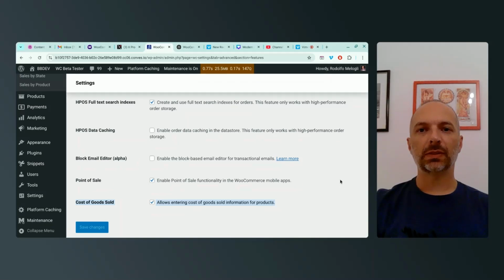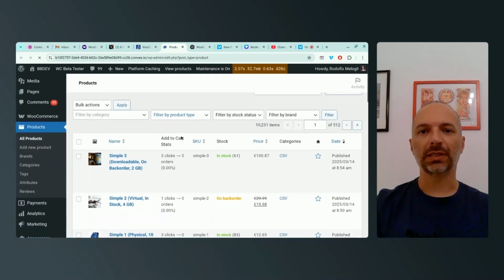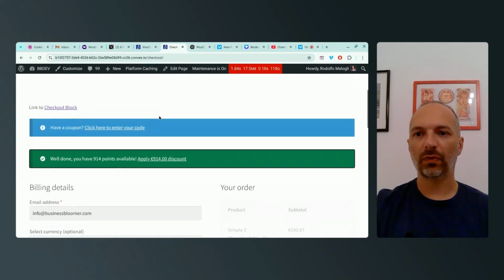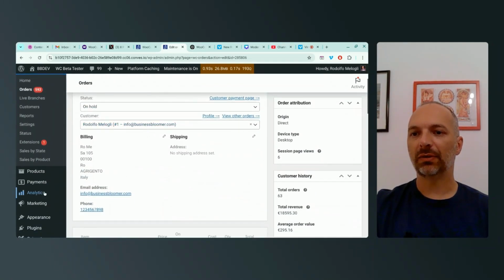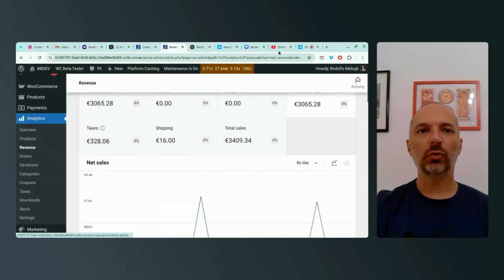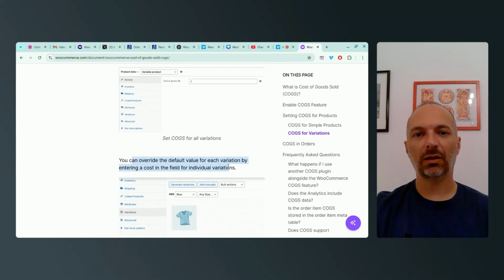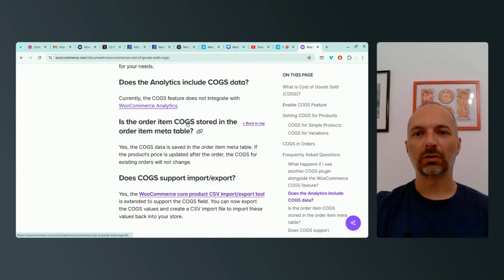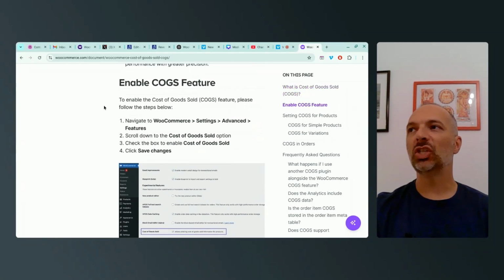WooCommerce COGS: Are We There Yet?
WooCommerce Cost of Goods Sold (COGS) has been a long-awaited in-core feature. But is it finally production-ready?

In this video, I take a close look at the current state of COGS tracking in WooCommerce as of 10.0, how it works, what’s still missing, and what you should know before relying on it for your store’s profit reporting.

We'll go over:

* How to enable and use the COGS feature in WooCommerce
* The limitations and potential issues you may encounter
* Whether it's suitable for live stores today
* Real use cases and demo data

If you're wondering whether you still need a third-party plugin or if core WooCommerce now does the job, this walkthrough is for you.